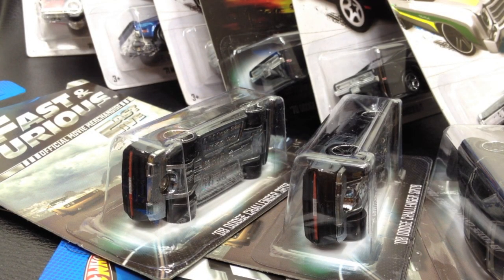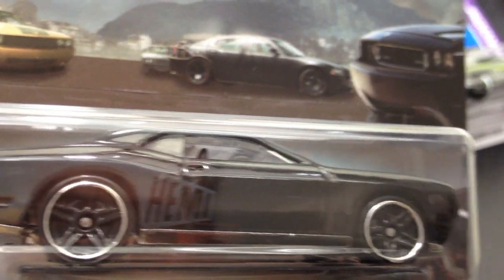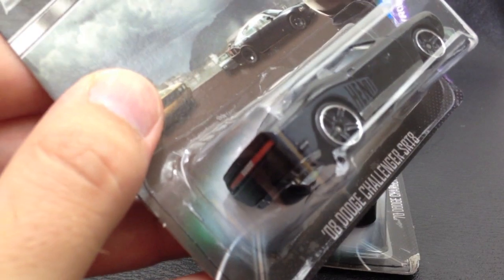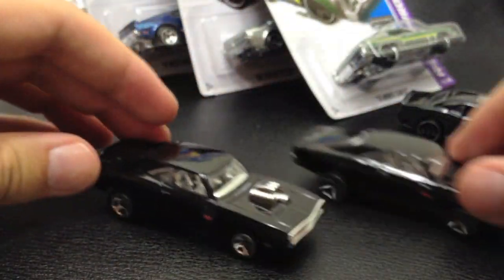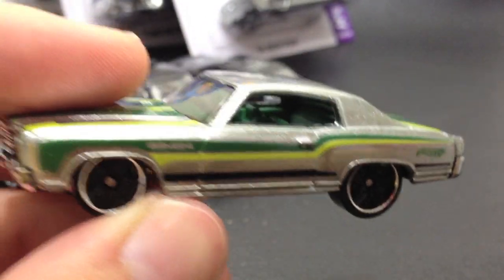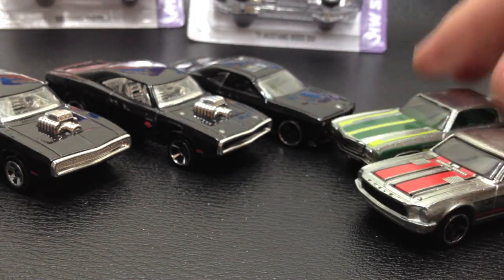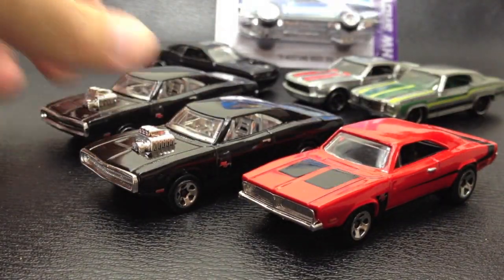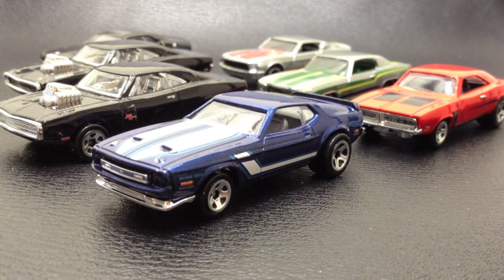Hot Wheels - Crackin' Some L Case Cars and a couple of Fast & Furious Dodges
Finally cracking open some L case cars, including new Zamacs. Found a restocked Fast & Furious endcap... picked up another Dodge Charger R/T. Error/Slight damage to '08 Dodge Challenger SRT8 -- anybody else? Mustang Boss and Red Charger close the show and tell.